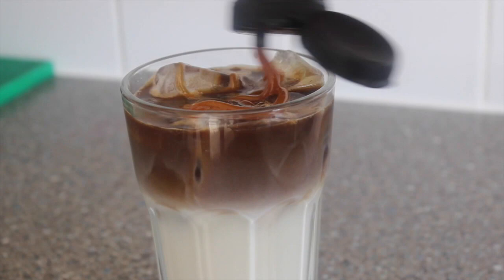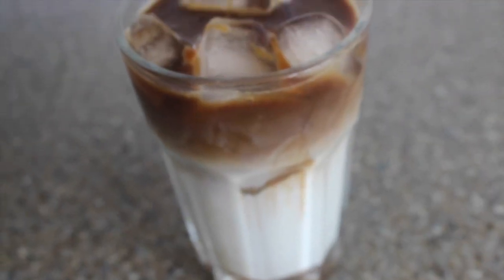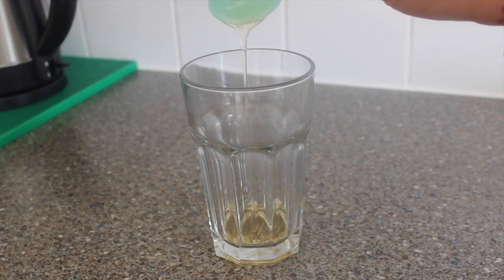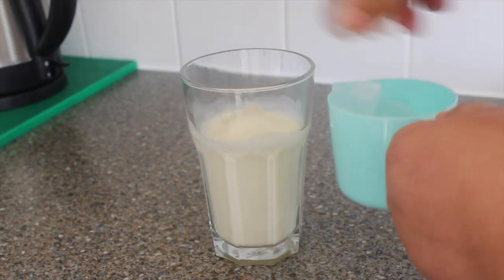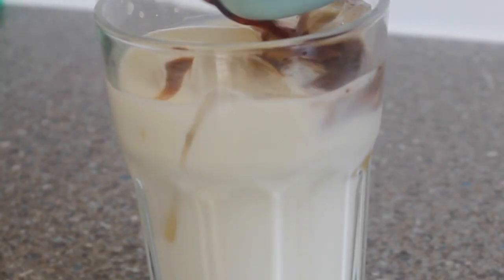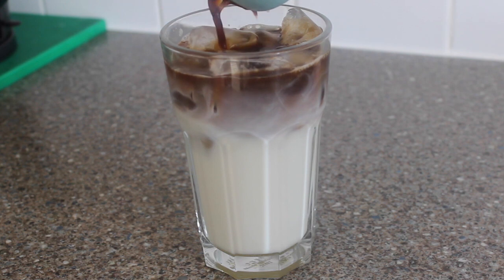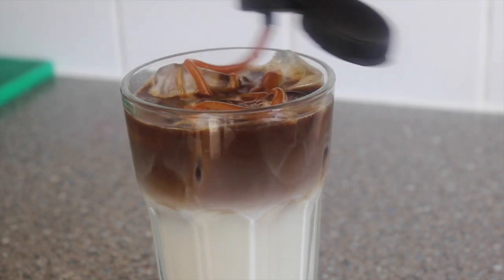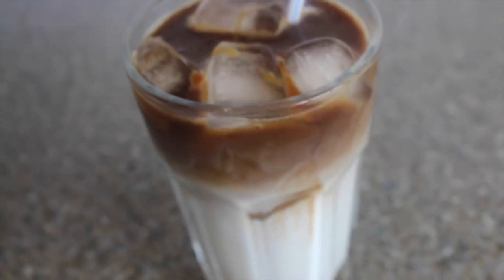How to make a Starbucks Iced Caramel Macchiato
Please open to see the ingredients & tips:

Hey guys, so today i will show you how to make Starbucks Iced Caramel Macchiato at home. This is one of my fav. drink from starbucks. Its so easy to make and tastes delicious so please give it a try xoxo

Ingredients:
1- 2 tbsps - Vanilla syrup
3/4 cup - milk
3/4 cup - ice
1/4 cup - espresso
Caramel sauce as per your liking

Tips:
* let the espresso cool before putting in the glass.
* add more or less vanilla syrup as per your liking.
* pour the espresso slowly so that you can get the gradient effect like starbucks.

Love puccasyanu